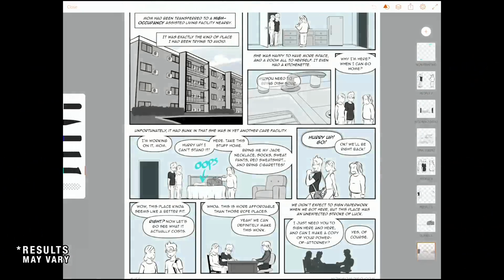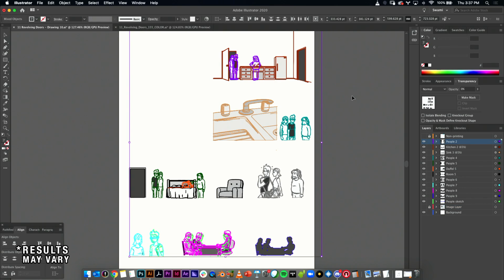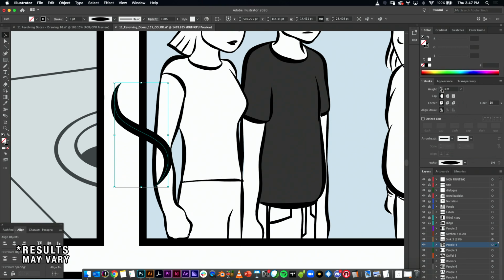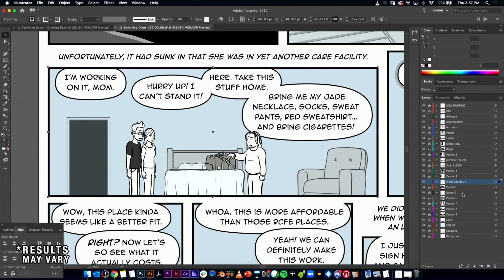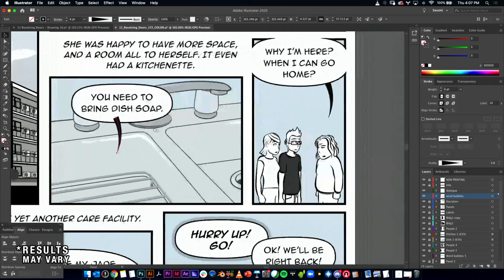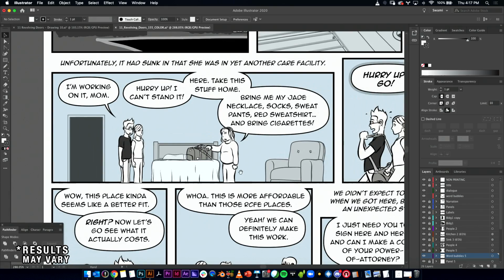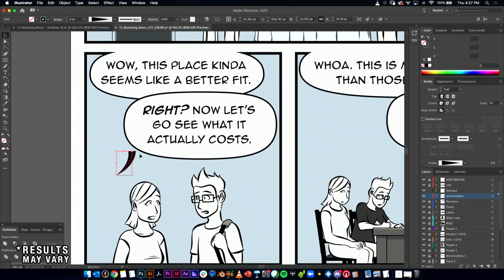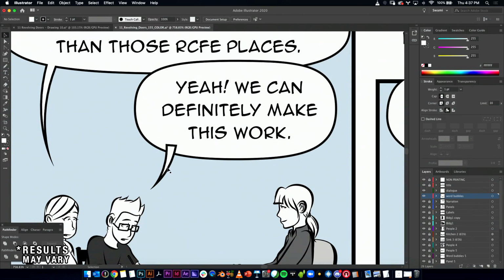Finishing + Lettering a new Sunday strip (part 6a)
Finalize latest strip in Adobe Illustrator, Finish up colors and lettering. Also some talk about gear.